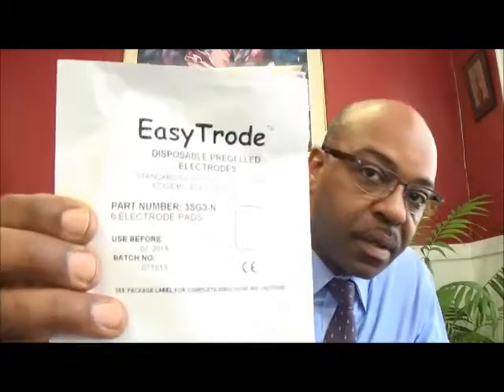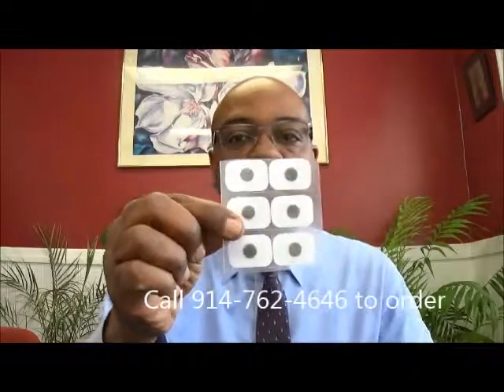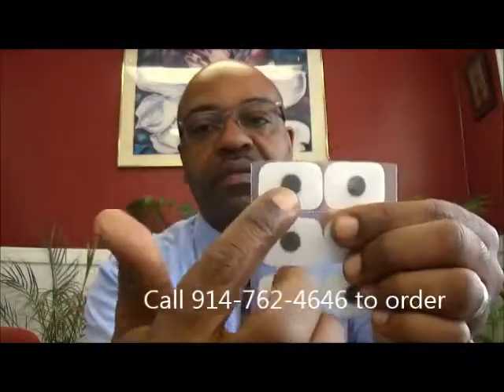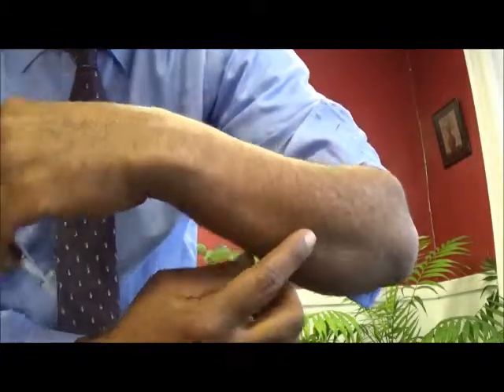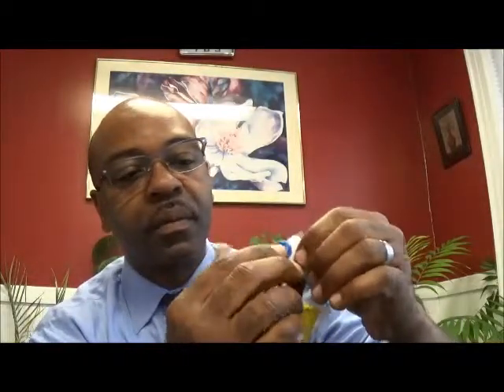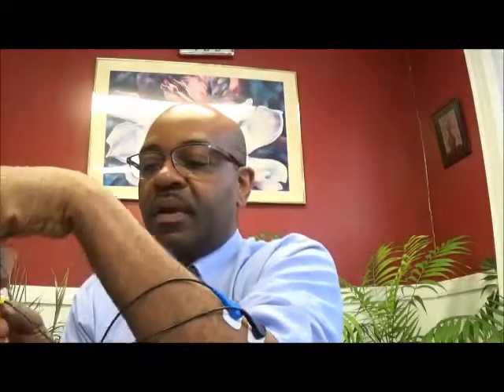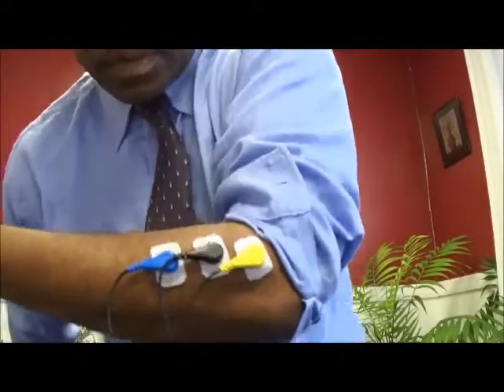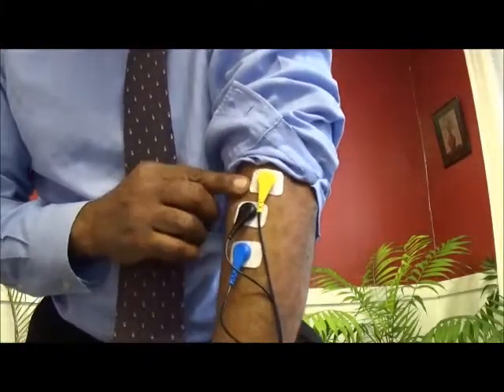3SG3N Disposable EMG Electrode Demo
Demonstration of part number 3SG3N disposable EMG electrodes for surface EMG Biofeedback recording